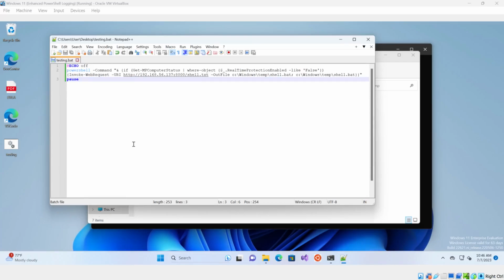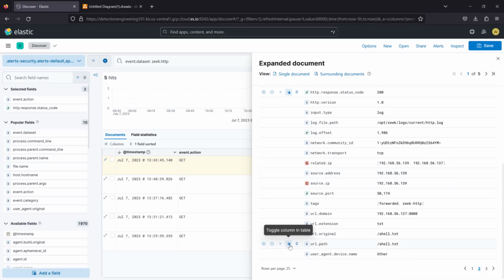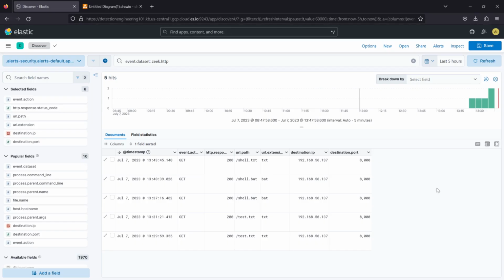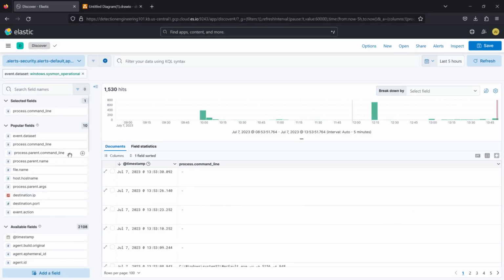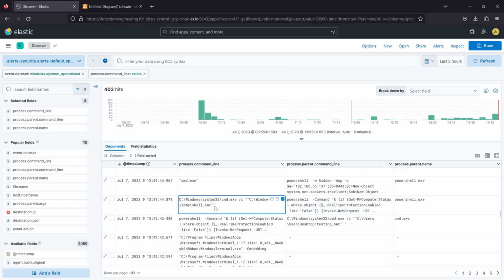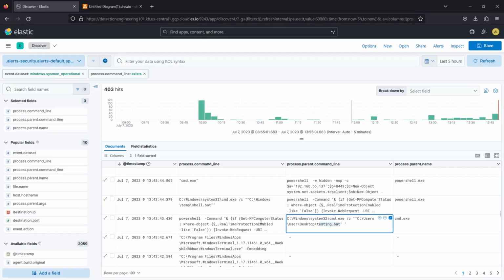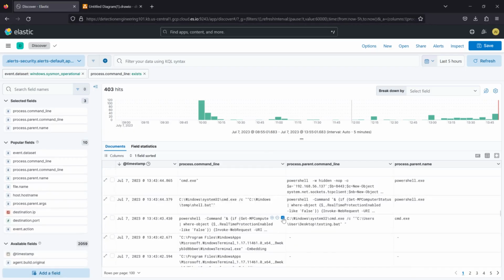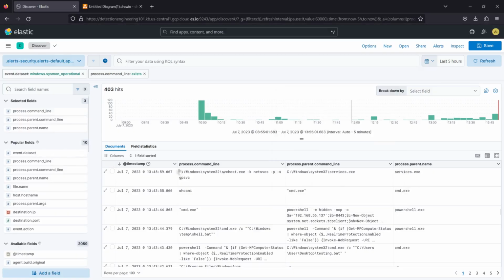04 Reviewing the Attack ( Demo 2 )